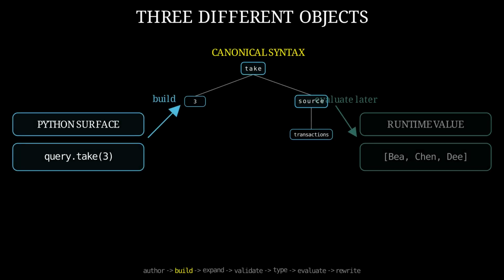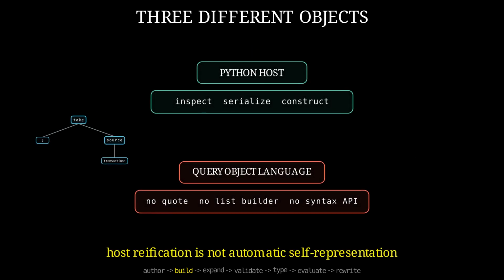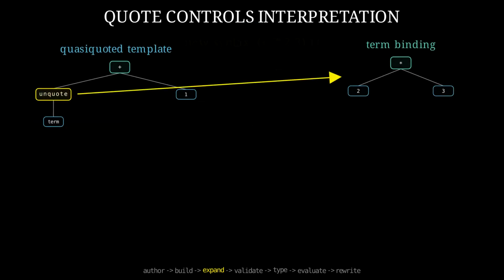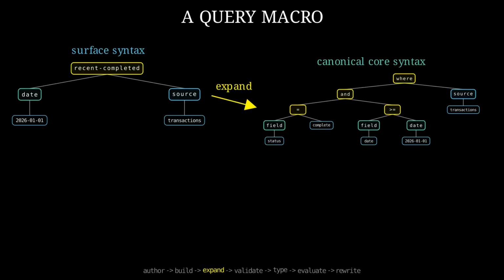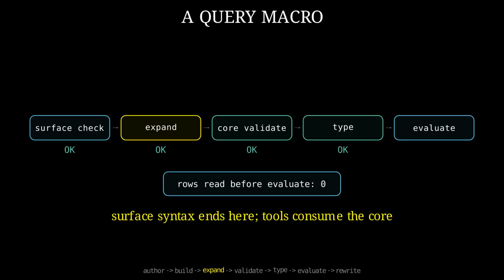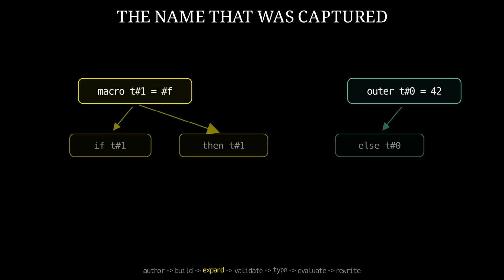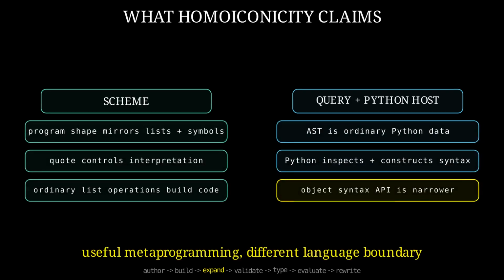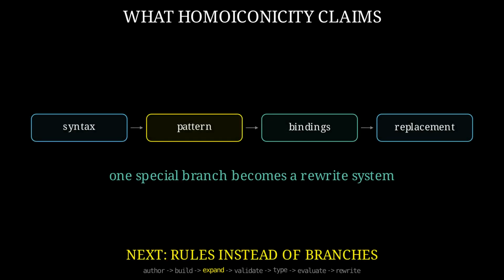Code That Can See Code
Companion to the Build the Language, Solve the Problem series by Alex Towell

Chapters:
0:00 Build the Language, Solve the Problem
0:05 Three Different Objects
0:59 Quote and Quasiquote
1:53 A Query Macro
2:46 The Name That Was Captured
3:39 What Homoiconicity Claims
4:44 Credits